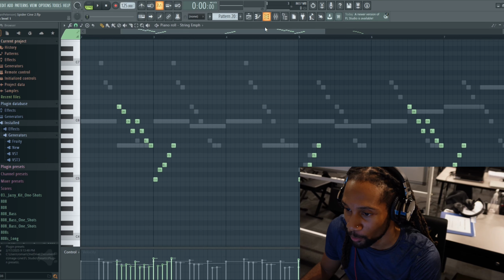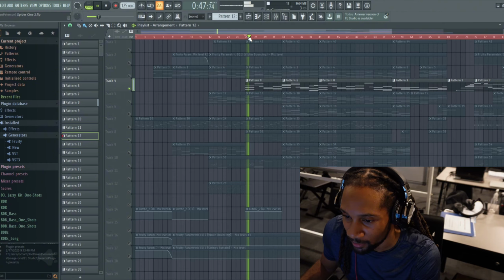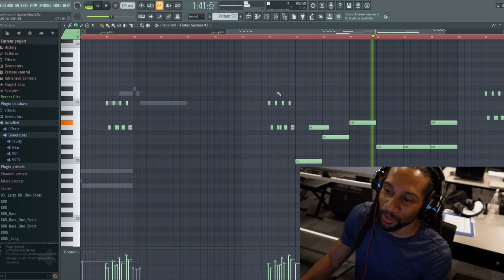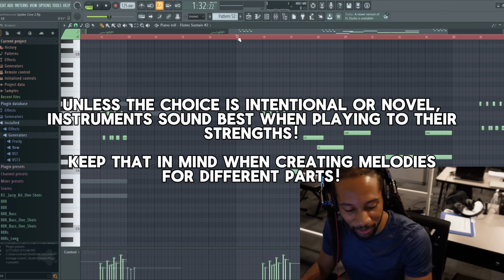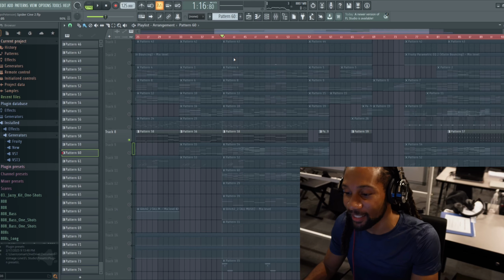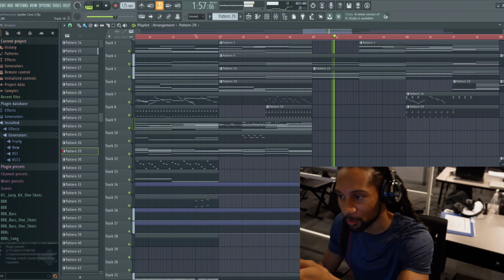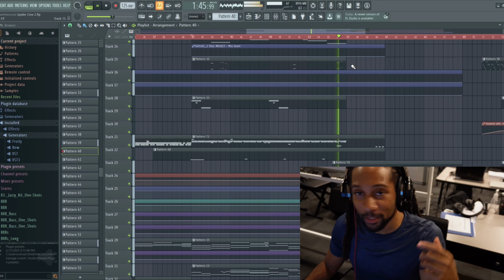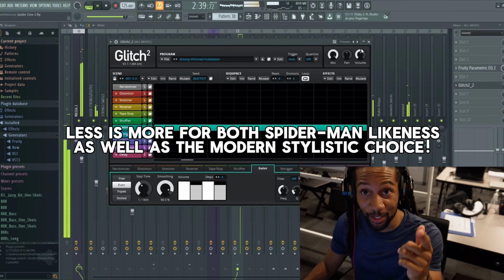We MADE A SPIDER-MAN BEAT! (Reverse Engineered Instrumental)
Listen to my music with the playlist below!